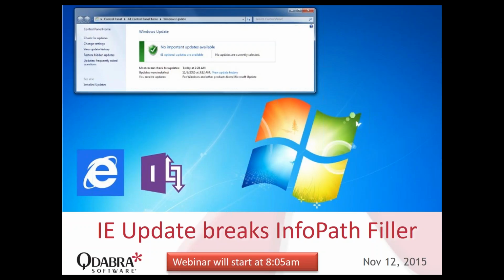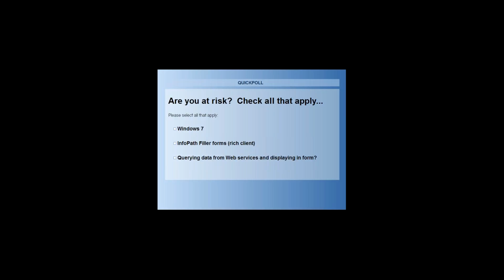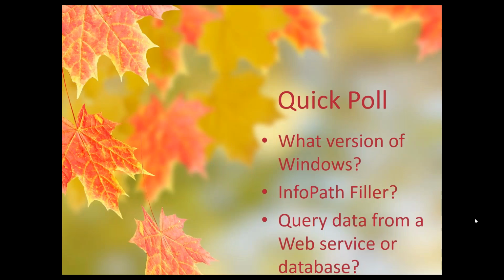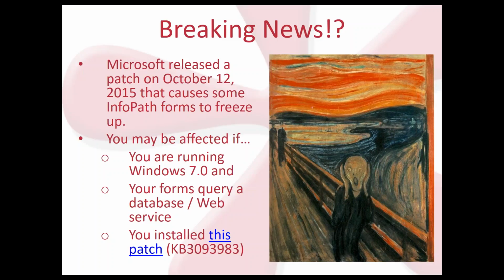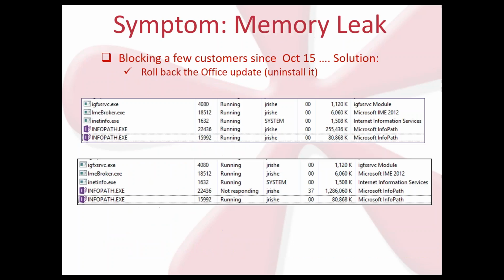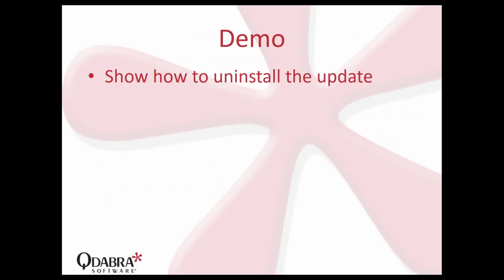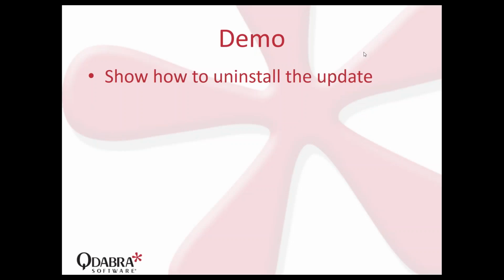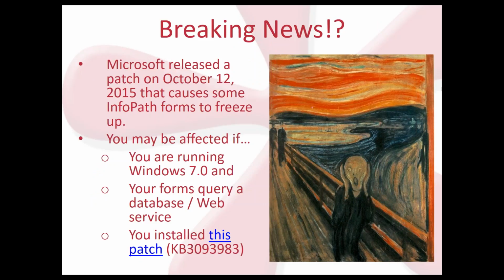Cumulative Update for IE may break InfoPath Filler: Qdabra Weekly Free Webinar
Microsoft released a patch on October 12, 2015 that causes some InfoPath forms to freeze up. We will discuss this phenomena and how to fix it.

You may be affected if:
 * You are running Windows 7.0 and
 * Your forms connect directly to a database and
 * You installed this patch (KB3093983)
Qdabra Weekly Webinar 11/12/2015